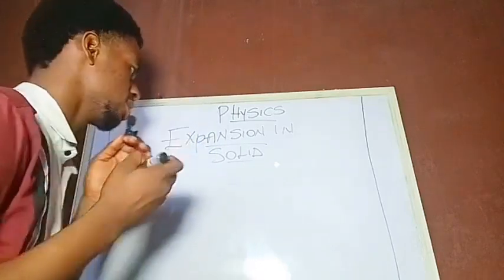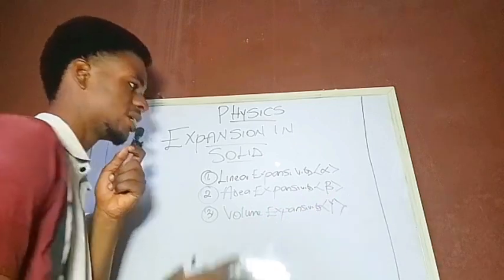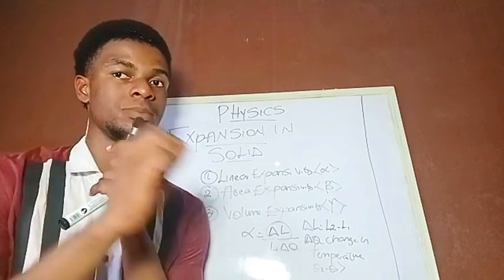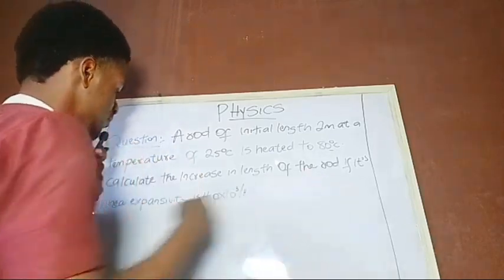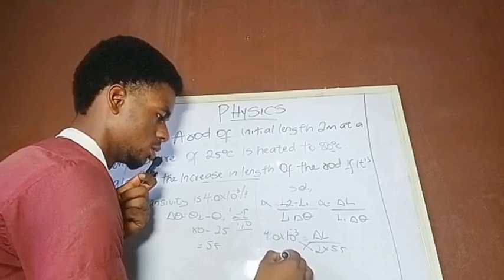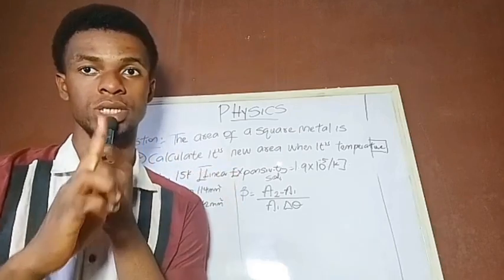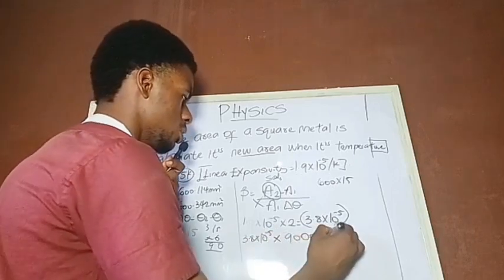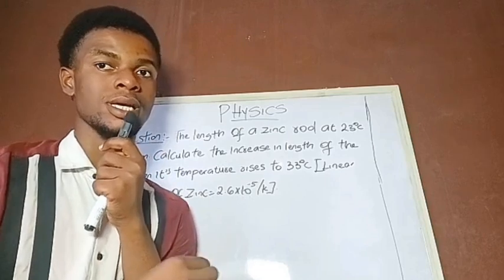UNDERSTANDING THERMAL EXPANSION.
Understanding Thermal Expansion: Linear, Area, and Volume Expansivity

In this video, we dive into the world of thermal expansion and explore how materials respond to temperature changes. We'll break down the concepts of linear, area, and volume expansivity, explaining what they are, how they're calculated, and why they're important.

🔹 *Linear Expansivity*: Discover how materials expand in one dimension (length) when heated, and learn the formula: ΔL = αL₀ΔT
🔹 *Area Expansivity*: See how surfaces expand in two dimensions, and understand the relationship: ΔA = 2αA₀ΔT
🔹 *Volume Expansivity*: Explore how materials expand in three dimensions, and grasp the concept: ΔV = 3αV₀ΔT

Perfect for physics students, engineers, and anyone curious about thermal expansion.